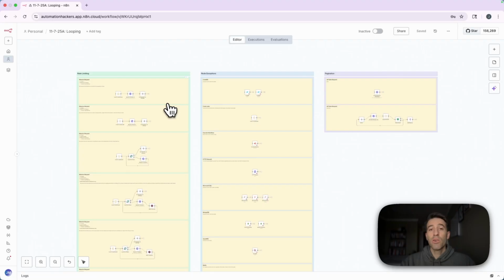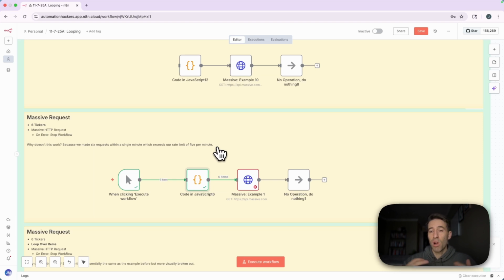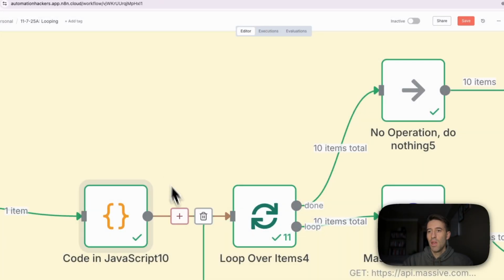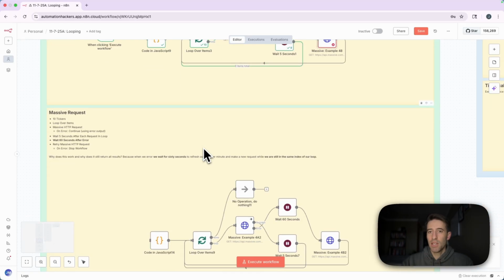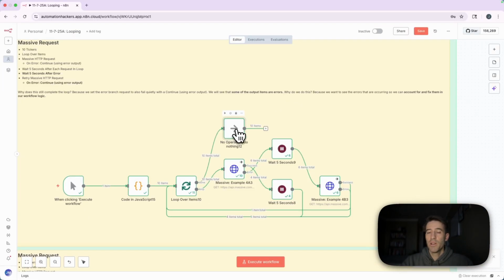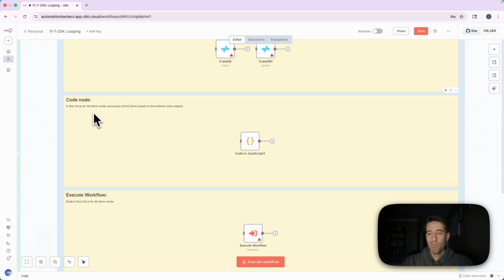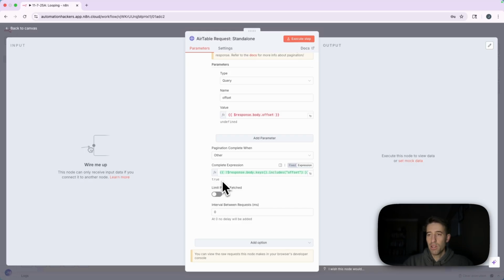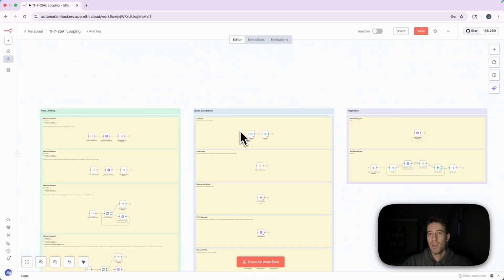The Definitive Guide to "Loop Over Items" in n8n (9 Examples)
In this video, you'll master the "Loop over items" node in n8n, learning the three most common scenarios to use it: handling API rate limits, managing node exceptions, and implementing pagination. We'll walk through concrete examples to make you an expert at building robust and error-free workflows.

TIMESTAMPS
00:00   Intro: Why the Loop Node is Confusing but Powerful
00:26   The 3 Core Scenarios for Looping in n8n
01:24   Scenario 1: API Rate Limiting
01:51   Example: Making API requests for multiple stock tickers
03:06   How to Trigger a Rate Limit Error
04:56   Solution: Using the Loop Node to Add Delays
07:40   Building a Simple Rate-Limited Loop (12-second wait)
08:51   Understanding the "Done" vs. "Loop" Outputs
10:31   Advanced: Building a Robust Error-Handling Loop
13:31   How to Automatically Retry on Failure (60-second wait)
15:28   Verifying the Robust Loop Works & Retrieves All Data
16:53   Scenario 2: Node Exceptions
17:57   Which n8n Nodes Require Manual Looping (CrateDB, Code, etc.)
23:18   Scenario 3: API Pagination
23:54   Example: Getting more than 100 records from Airtable
28:08   Building a Manual Pagination Loop for More Control
29:59   Conclusion & How to Download the Workflow